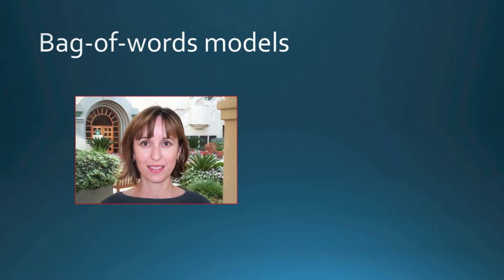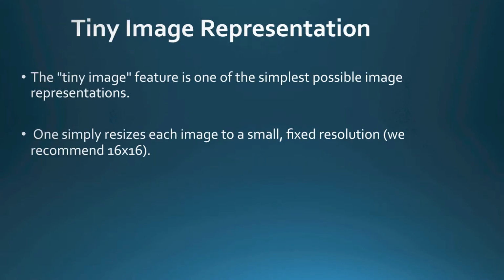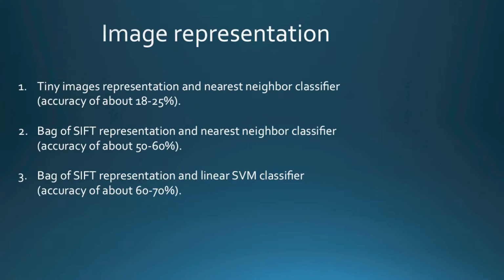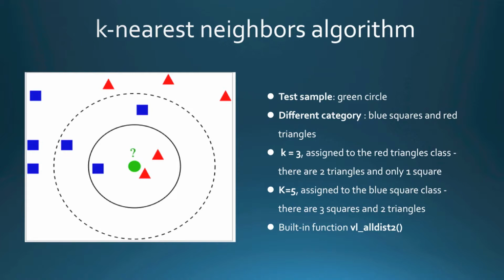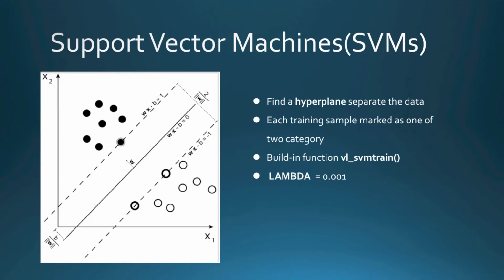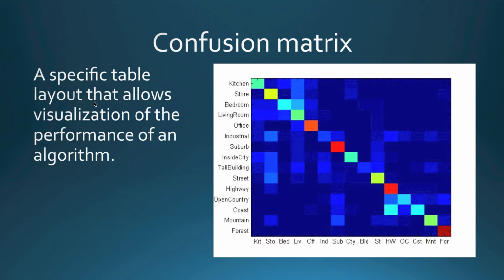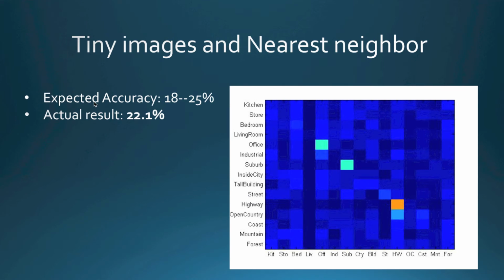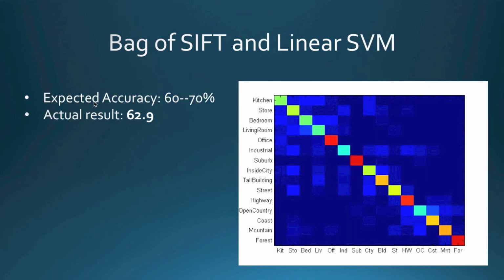Machine Learning Project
Group Member: Jiwei Xia, Juan Li, Yishu Gu, Weian Yang